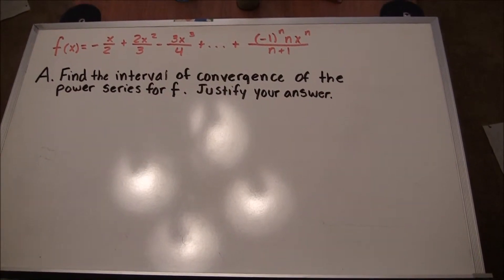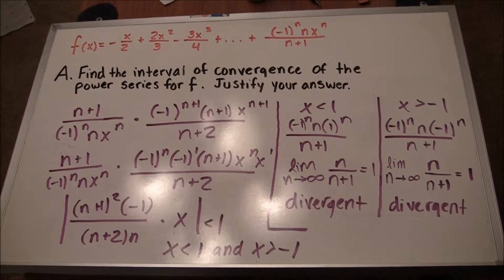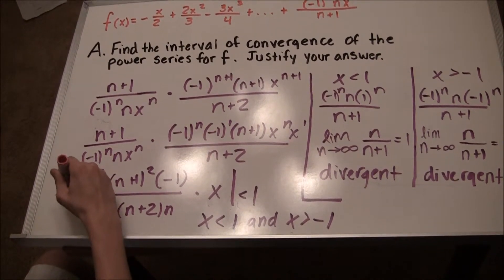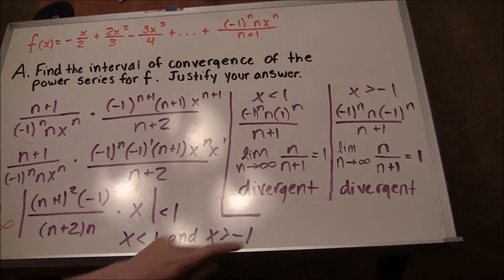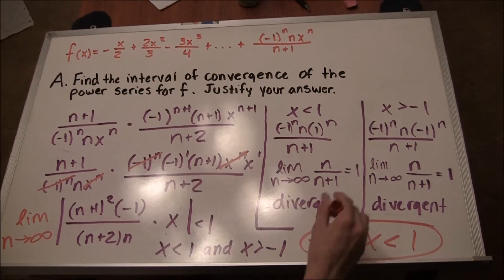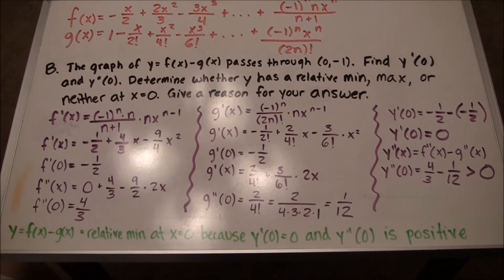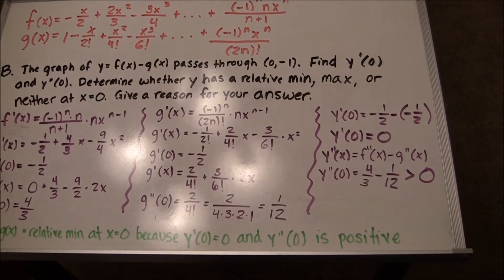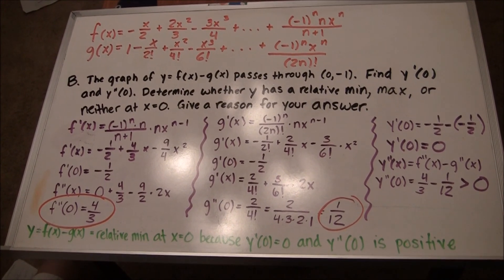BC 2006 #6 Thomas Asbell